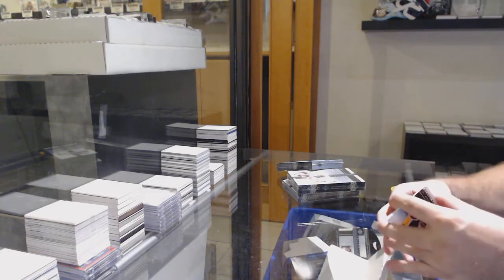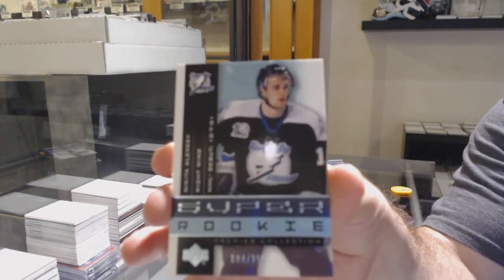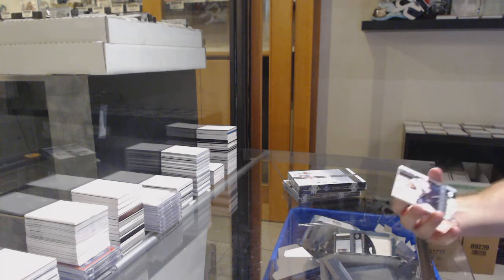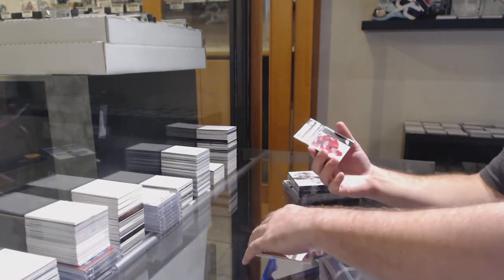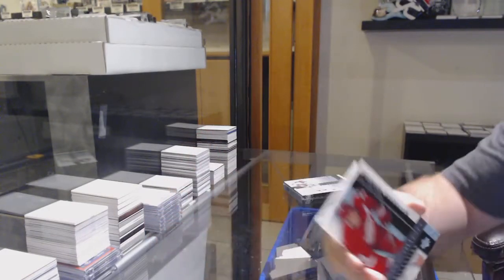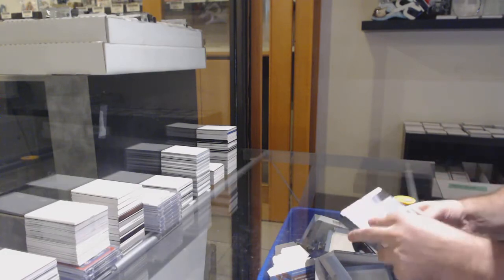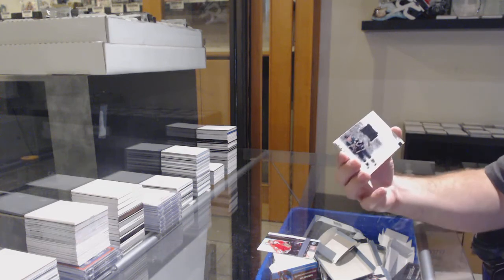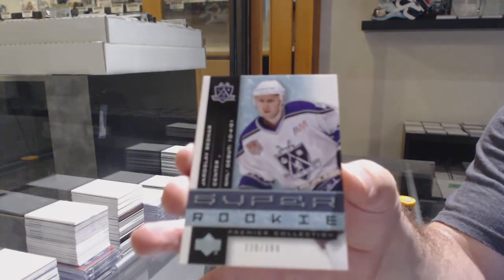01-02 Upper Deck Premier 4 Pack Box Break - C&C GB #11,725